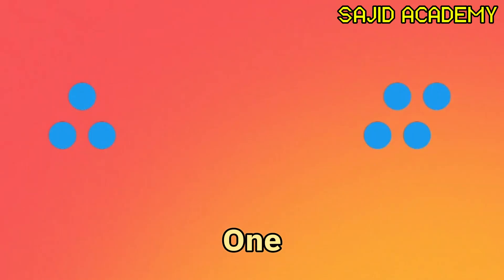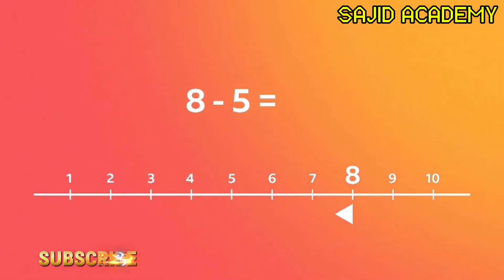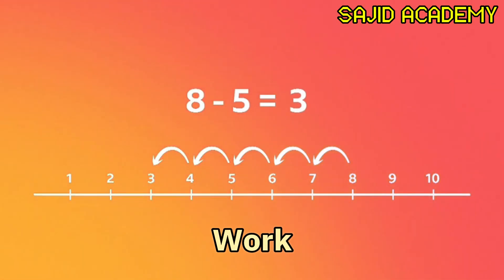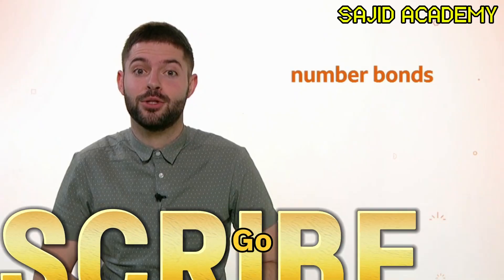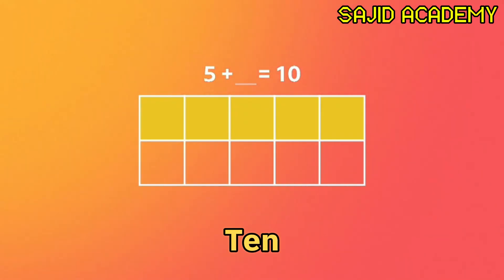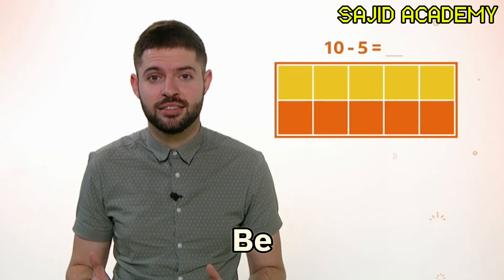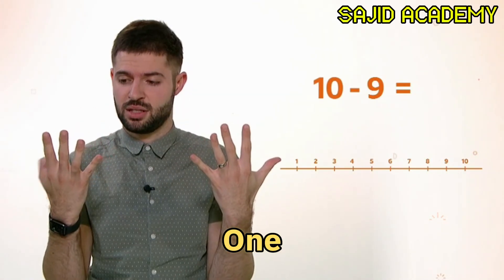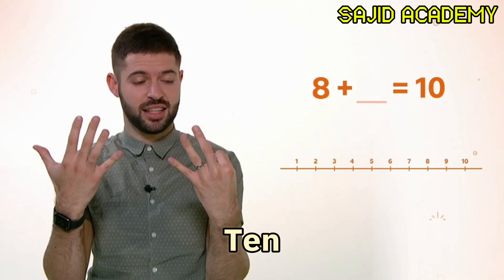CLASS O2 MATH ENGLISH VERSION || Addition and Subtraction Within 10 || SAJID ACADEMY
Hello My dear Students, Welcome back to Sajid Academy!
Today, we're embarking on an exciting math journey to master the fundamental concepts of **Addition and Subtraction within 10**
for Class 2 students (English Version). If you're looking for clear,
easy-to-understand math lessons focusing on smaller numbers, you've come to the right place!

In this comprehensive tutorial, we break down everything you need to know about:
►► What is Addition within 10? - Learn how to combine numbers and objects, where the total sum does not exceed 10. We'll explore the '+' sign and terms like "sum," "total," and "altogether" using single-digit examples.
►► What is Subtraction within 10? - Understand how to take away numbers or objects, focusing on problems where the starting number is 10 or less. We'll cover the '-' sign and terms like "minus," "difference," and "remaining" with clear examples.

We use Real-life examples and step-by-step problem-solving methods to make learning both fun and effective. Our goal is to make complex math concepts simple and accessible for young learners, particularly focusing on building a strong foundation with numbers up to 10. Forget your math fears – with Sajid Academy, learning is an enjoyable adventure!

This video is perfect for:
► Class 2 students studying in English medium, learning basic arithmetic.
► Parents looking for engaging math resources for their children to practice numbers.
► Educators seeking clear demonstrations of basic addition and subtraction with small numbers.

Key Learning Outcomes: By the end of this lesson, you'll be confident in performing basic addition and subtraction operations within the range of 10, laying a strong foundation for future math topics. You'll gain mastery over single-digit addition and subtraction.

Your support helps us create more valuable learning resources for you!

Thank you for learning with Sajid Academy! Keep practicing and keep shining!